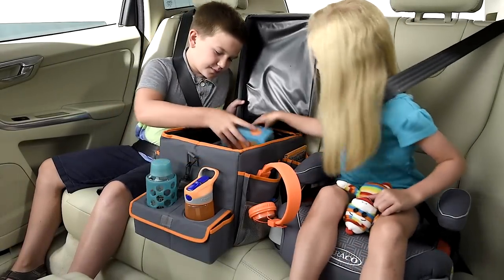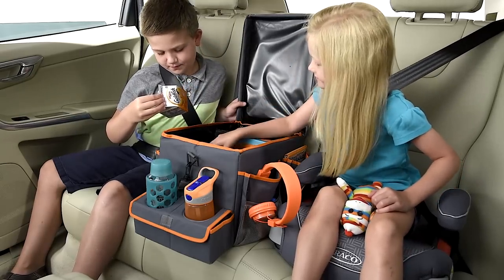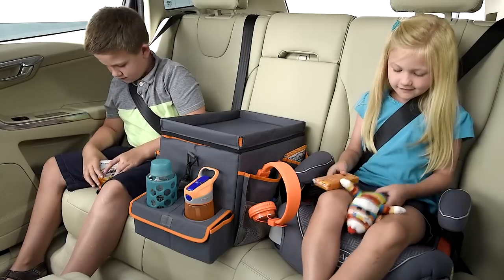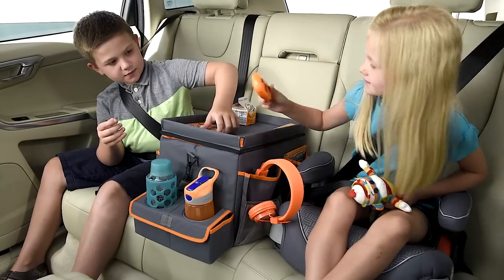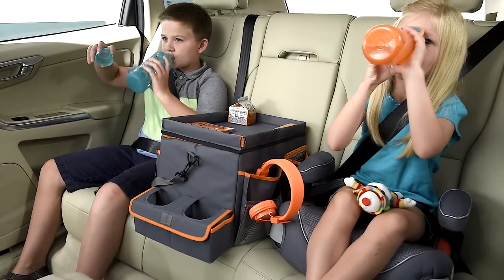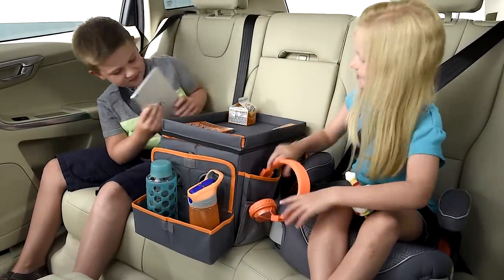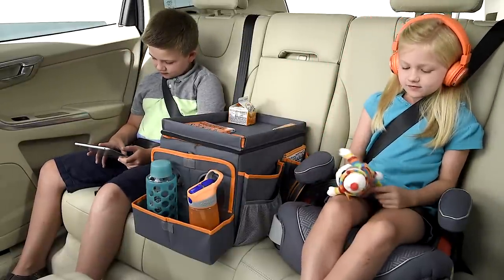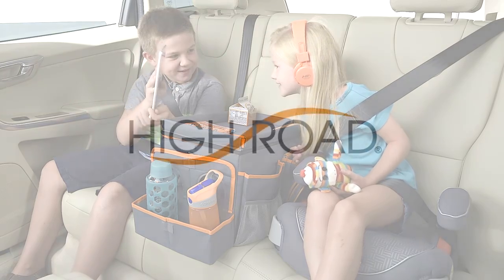High Road's CarHop Insulated Car Cooler Organizer is the Perfect Back Seat Road Trip Play Station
The High Road Kids back seat cooler and car entertainment station is a leakproof, insulated cooler and backseat organizer, keeping drinks and snacks contained and within easy reach.
See this and more useful car organizers at our Amazon store,
to see the full assortment of travel accessories from Talus